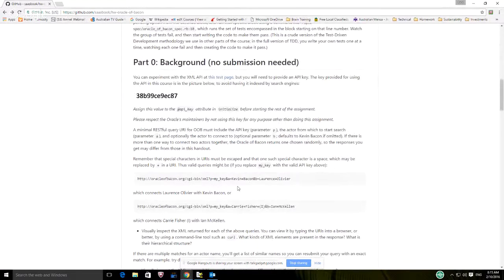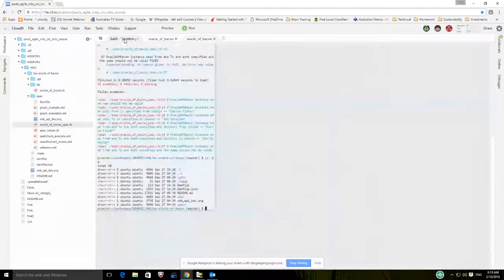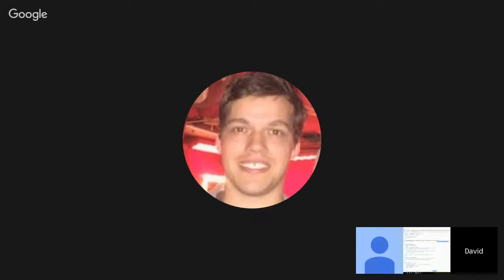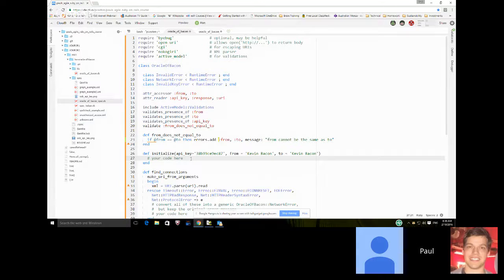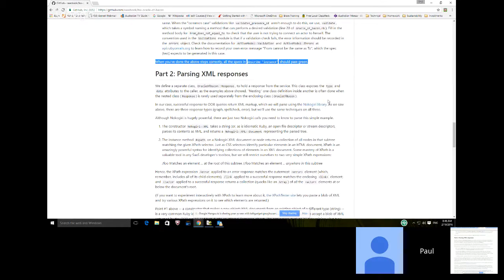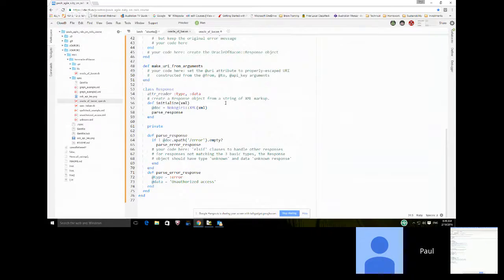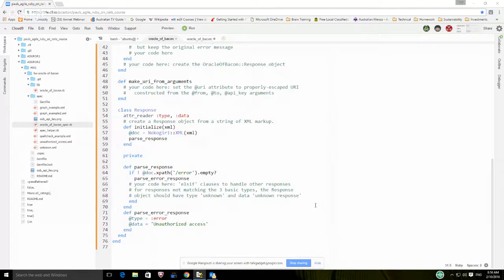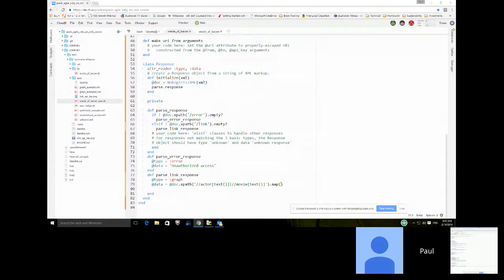CS169.2x HW1 - Oracle of Bacon